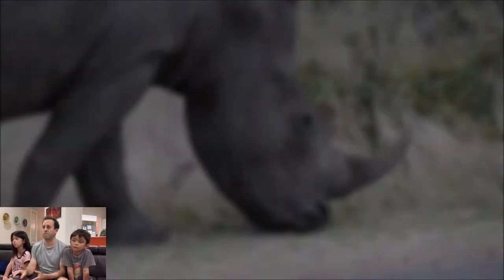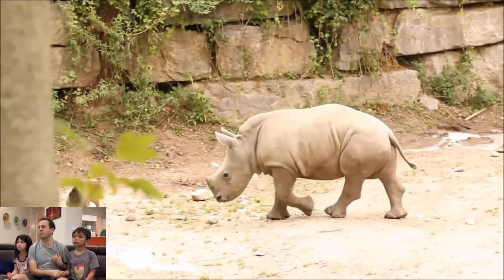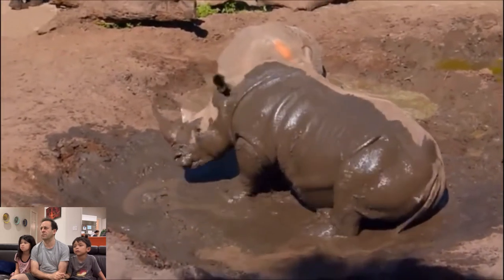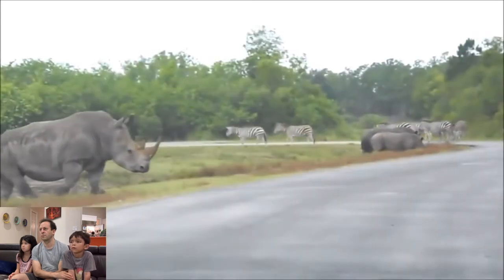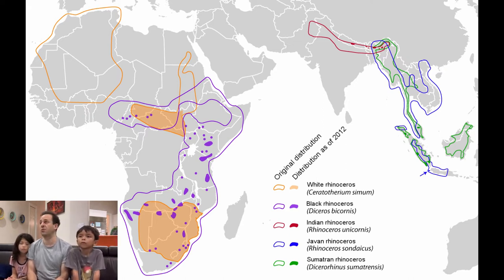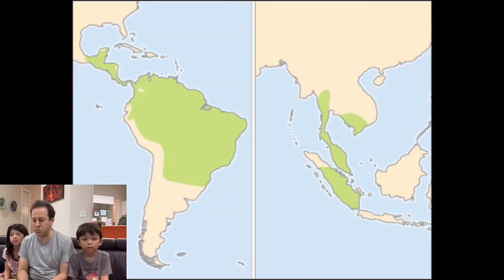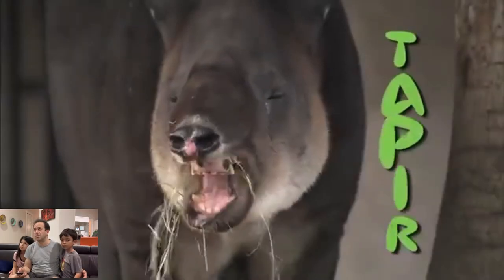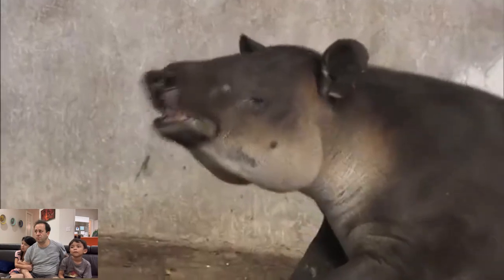Rhinos and Tapirs: Teaching Natural History to my Kids with Help from YouTube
YouTube videos used in this video:
1:47 All About Rhinos for Kids: Rhinoceros for Children
9:25 RHINO ATTACKING (( TRUCKS , BUSES , ANIMALS AND HUMANS ))
13:31 Tapirs (San Diego Zoo)